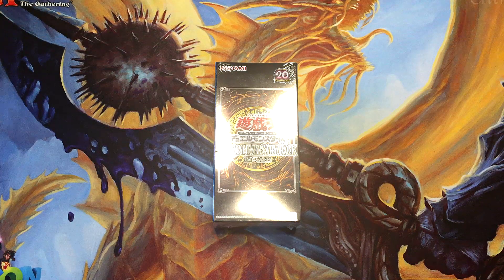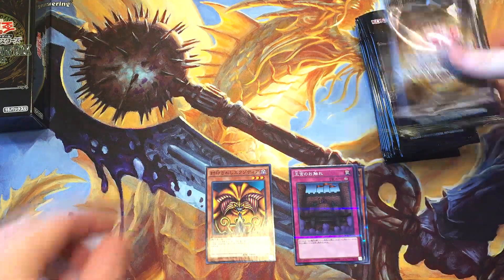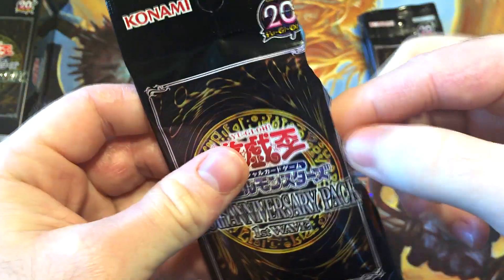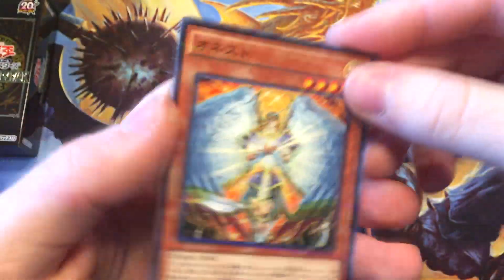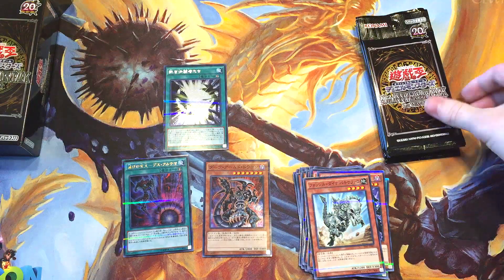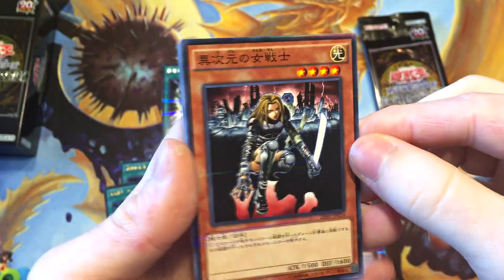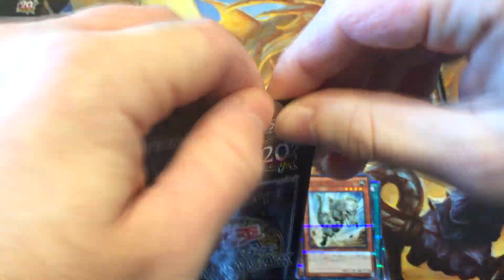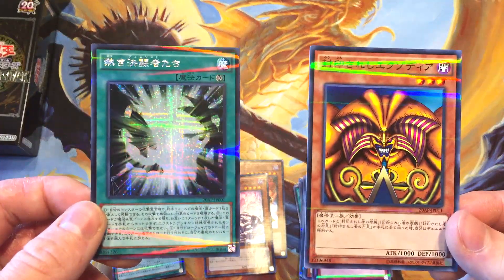Opening A YuGiOh 20th Anniversary Pack 1st Wave!! Crazy Rarities!!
I absolutely had a blast opening this set and I am thinking of buying another!  This is my first OCG product opened on the channel, let me know if you would like to see more!

The box was a lot smaller than what I am used to in the TCG, but I really loved it.  Smaller boxes, less fluff in packs and great card quality.  The OCG is looking great compared to the TCG, hoping they step up their game.  Other card games could take some notes from Konami!

Overall I was very impressed with this set and pulling some epic nostalgia card was bonkers!

Do you want to see more OCG openings?

Yu-Gi-Oh! The Unreleased Soundtrack: Battle City Passion